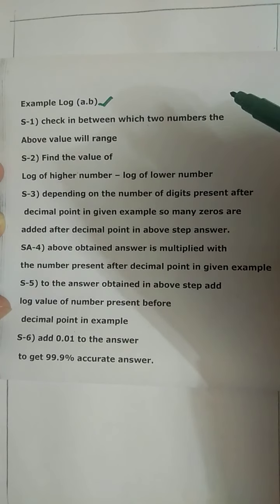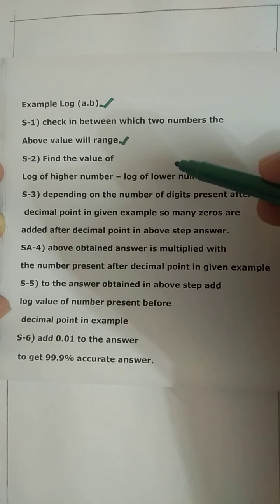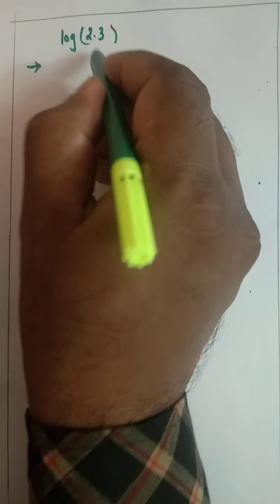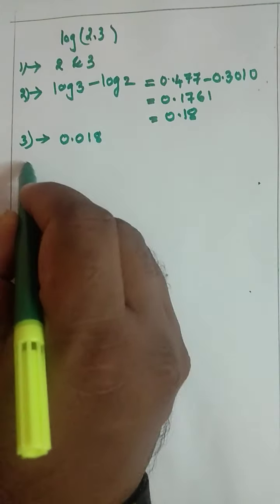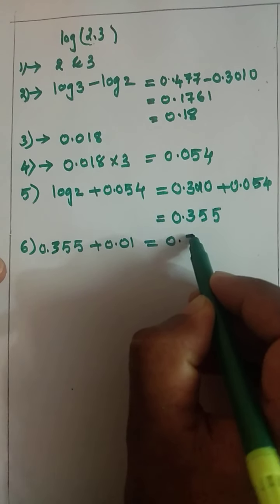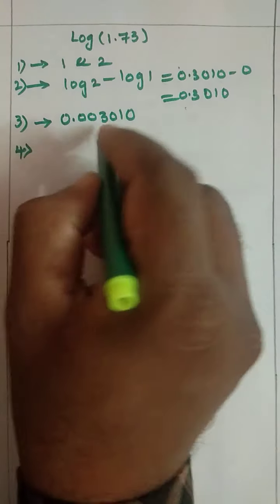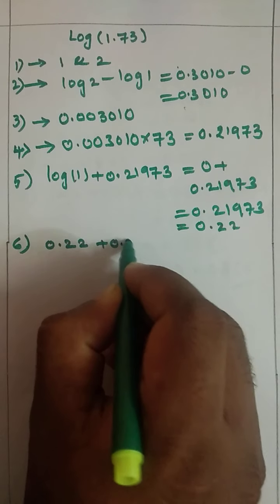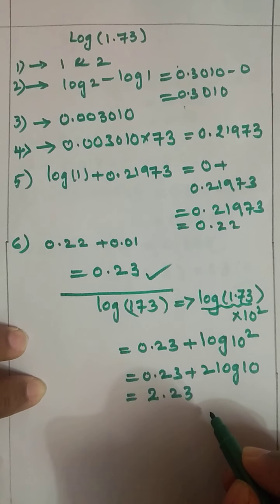Logarithm trick by azeem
For clear video observe by zooming